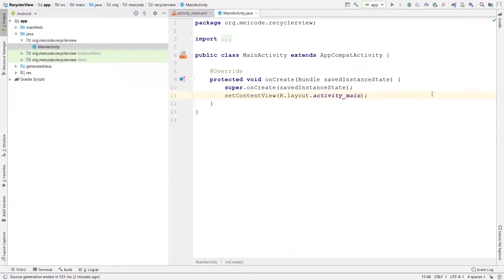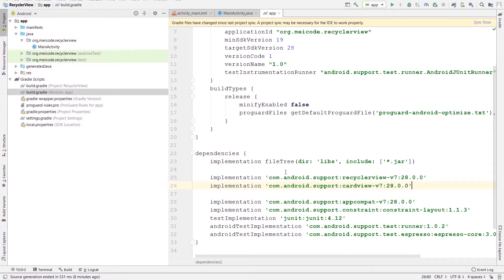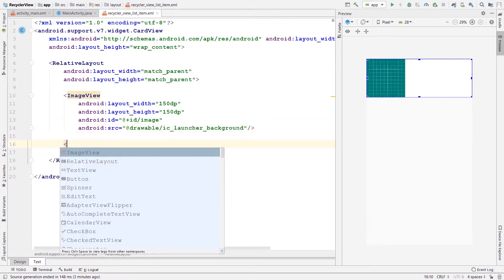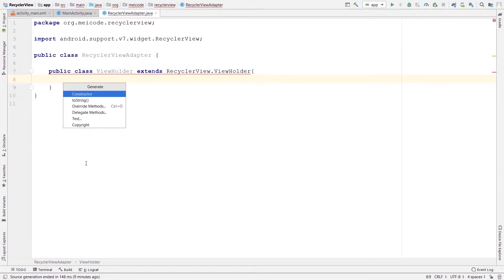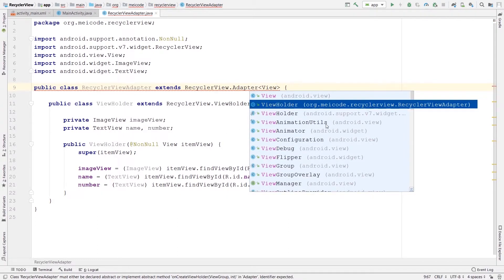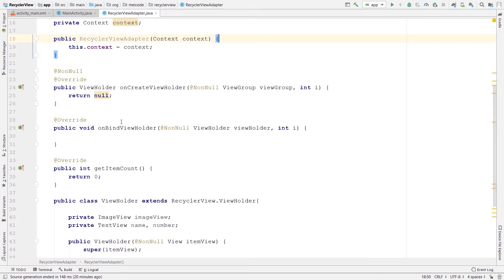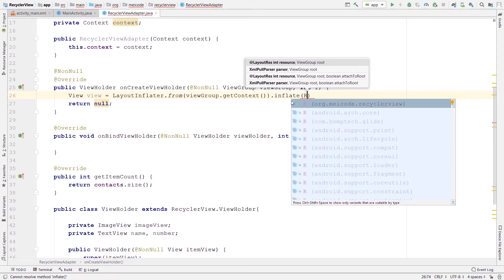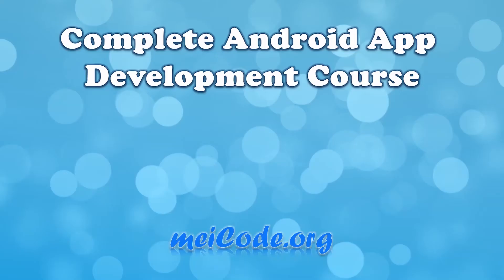Create a Recycler view in Android Studio Part 1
In this video we will create a recycler view in android studio.
We will use Card view for our recycler view items and we will use glide to load images from the internet.